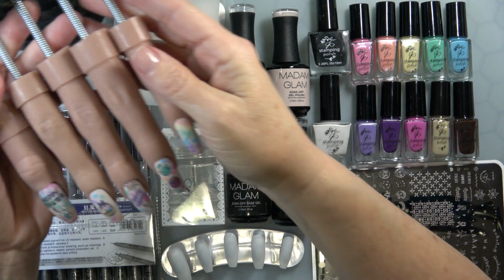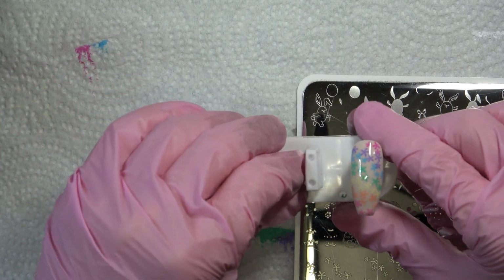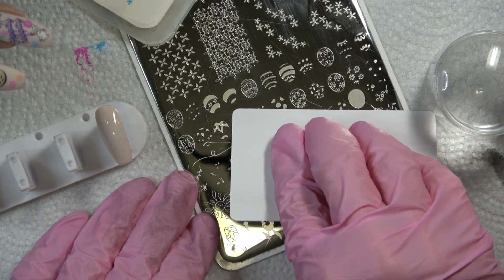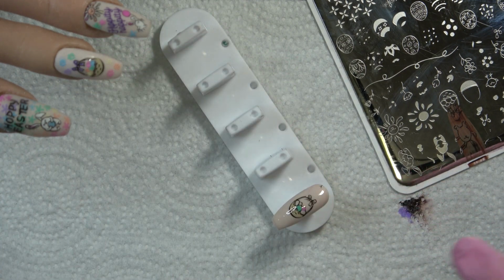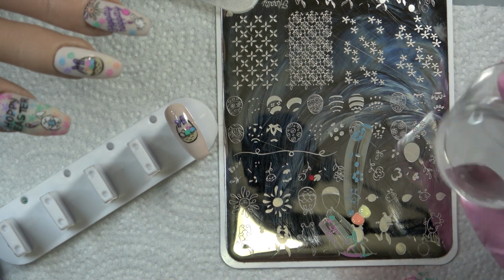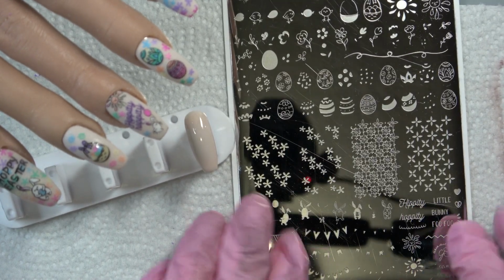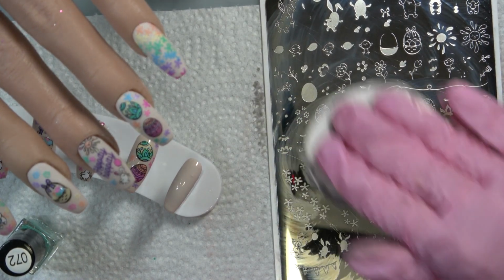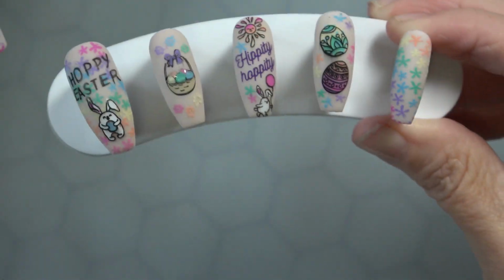Happy Easter! - Clear Jelly Stamper DIY Glitter Girlz Collab!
Don't forget to click on the notifications bell so you don't miss any new videos I post!

This video is a mini-Glitter Girlz collaboration! The theme was UK MOTHER’S DAY! With just a handful of the Glitter Girlz participating!

📌 A NOTE FROM ME: Everything is this video was purchased by me, with my own personal finances. I do not get paid to sponsor anyone, and the products used are my own personal preferences.

- Soak-Off Base gel polish
- Soak-Off No Wipe Top gel polish
- Velvet Matte Top gel polish
- Ballerina Gel Polish

- Black stamping polish (#1 – More Like 1 AM)
- White stamping polish (#2 – Jennys Gonna Love It )
- Lavendar/Lilac stamping polish (#17 – Lynnie Loves Lavender)
- Fuchsia stamping polish (#19 – Miss Maggie May)
- Dark Brown stamping polish (#23 – Pure Cocoa)
- Pastel Peach stamping polish (#65 – Bambina Peach)
- Pastel Yellow stamping polish (#70 – Magnolia)
- Pastel Pink stamping polish (#71 – Flirty Flamingo)
- Dark Minty Green stamping polish (#72 – Palm Frond)
- Dark Baby Blue stamping polish (#73 – Blue Bell)
- Cafe Au Latte stamping polish (#76 – Vintage Linen)
- CjS H-31 – Bunny Foo Foo Steel Stamping Plate
- Big Bling XL Stamper - Clear
- CjS Clean-up Brush

- YN Synergy Build Gel

Black Micro Pigment Pen (for hand-lettering)

Also...please watch the playlist of all the designs to see more of the Glitter Girlz in action!

Here is a list of the amazingly talented nail artists participating in this collab.  Follow them on IG and check their bios for their YouTube channels: